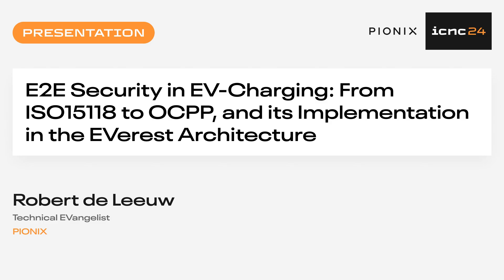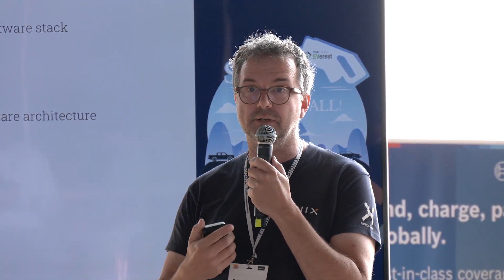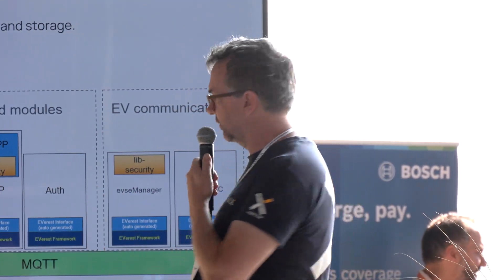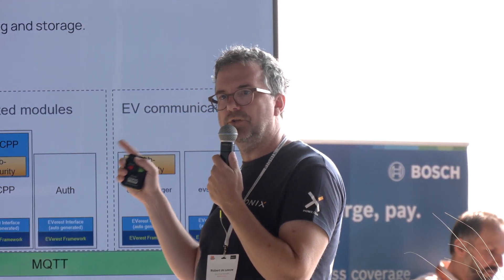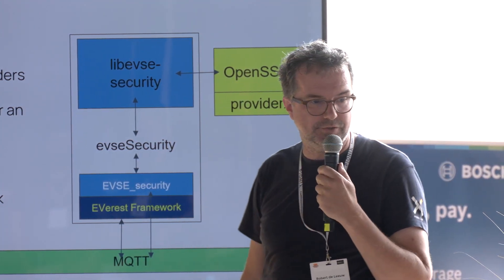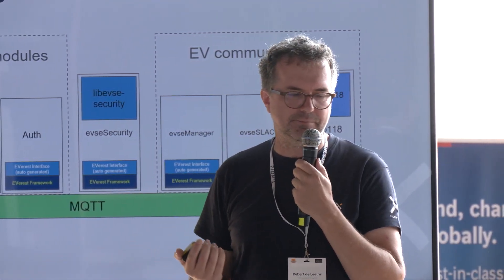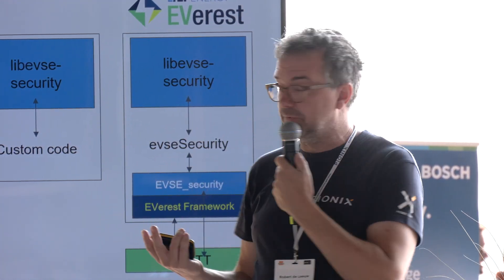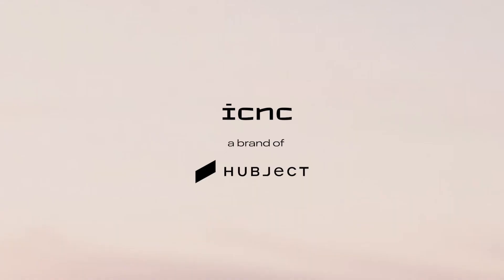ICNC24 Tech Village: E2E Security in EV Charging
E2E Security in EV Charging: From ISO15118 to OCPP, and it's Implementation in the EVerest Architecture